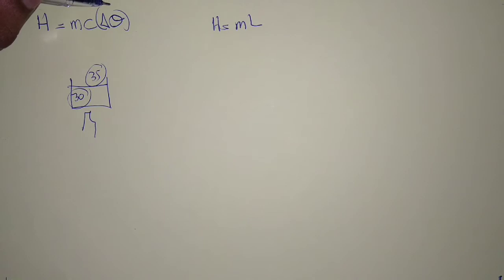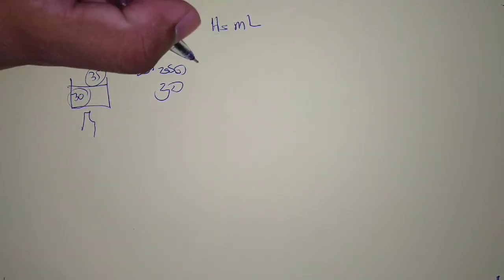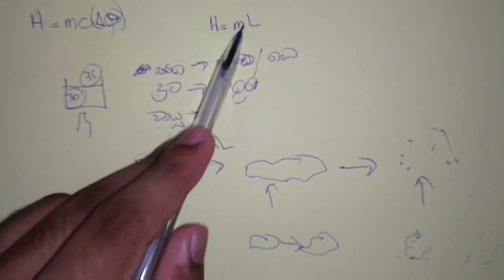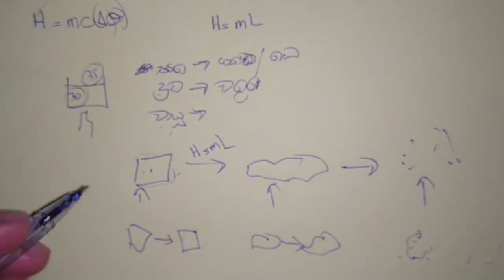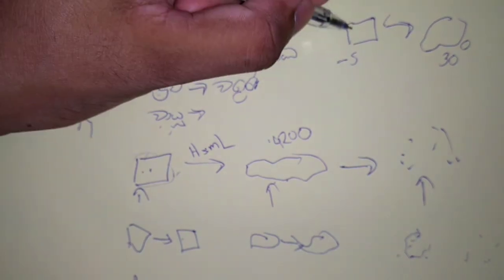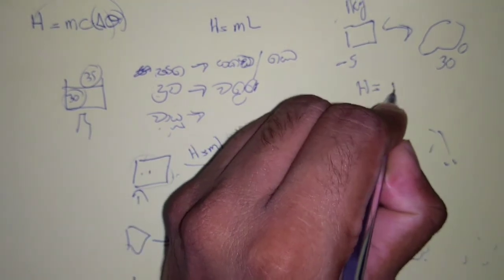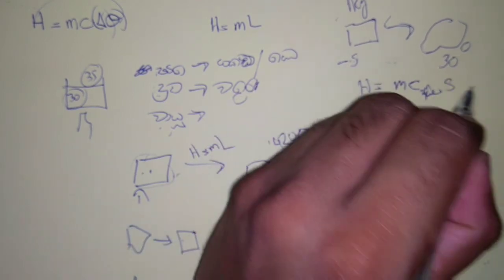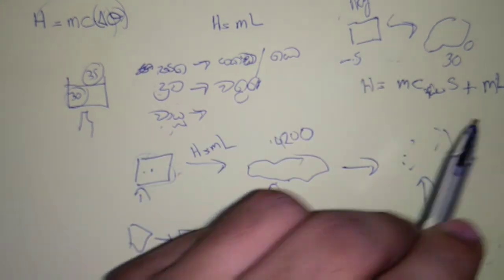තාපය මූුලික සමීකරණ (H=mCT සහ H=mL) (Basic heat equations and applications)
තාපය මූුලික සමීකරණ (H=mCT සහ H=mL)